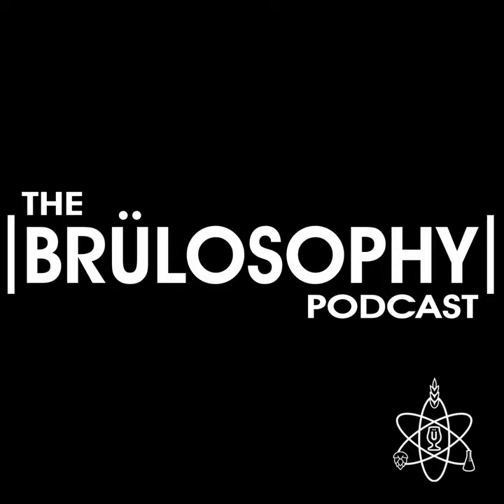Episode 159 | Impact Of Mash Temperature On English Porter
Mash temperature has a predictable objective effect on beer, which has led many to presume a subjective perceptible impact. In this episode, contributor Andy Carter joins Marshall to discuss mash temperature and how it relates specifically to English Porter.

| Relevant Article |